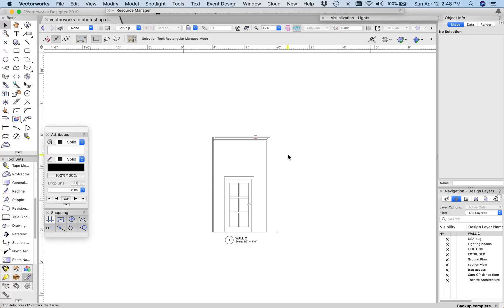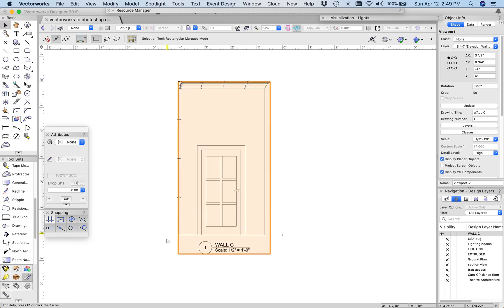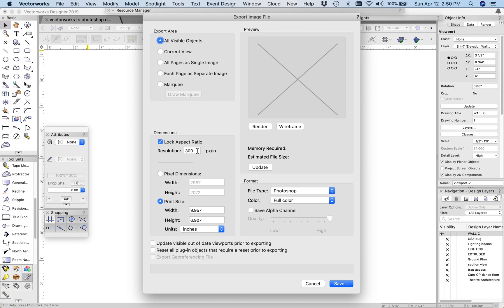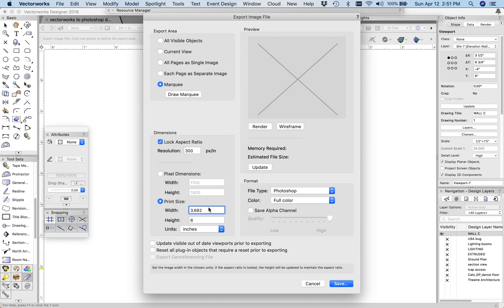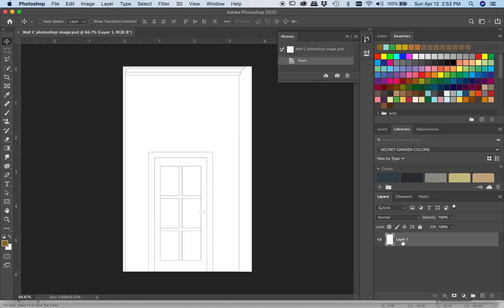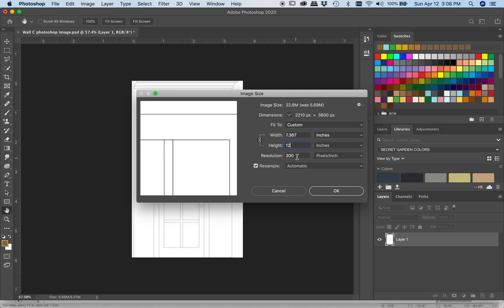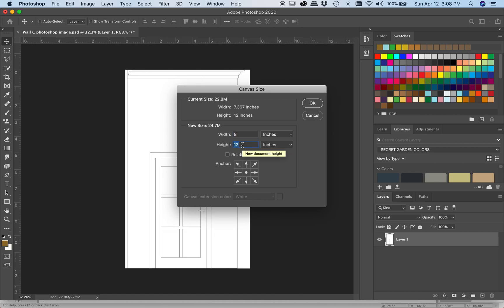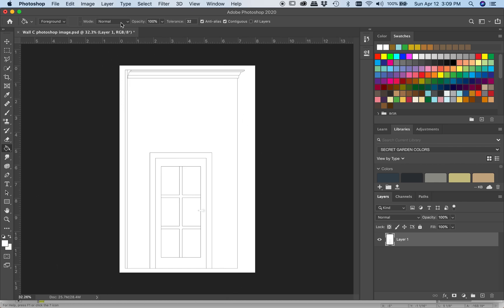Vectorworks - Alt method for export to Photoshop with educational license (part three)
If you are using an educational license from Vectorworks, you can't open a pdf directly in Photoshop.  This is a method for exporting your line drawing so that it will open in Photoshop.